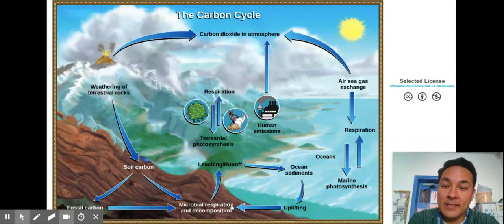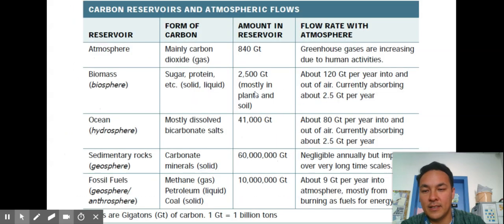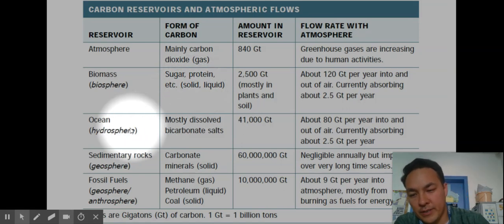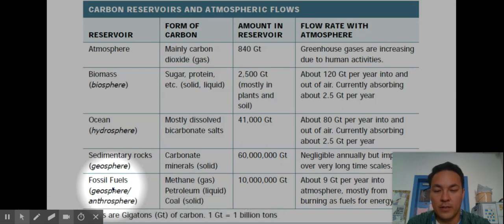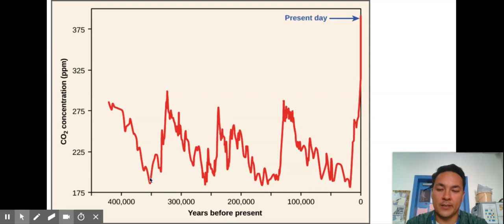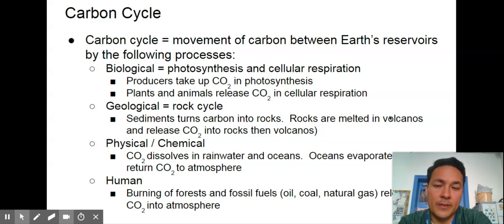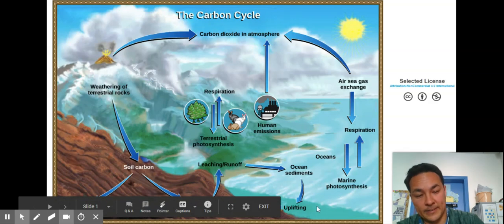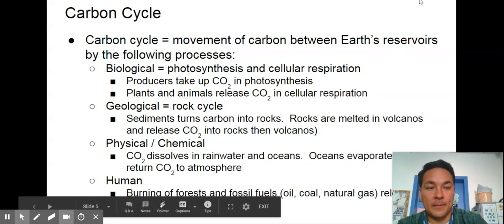Carbon Cycle Reservoirs and Flows